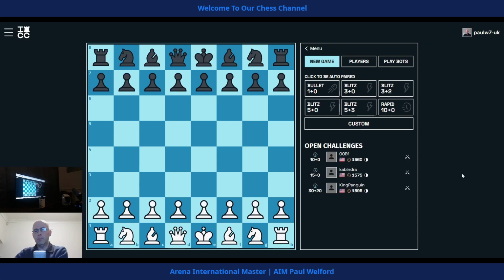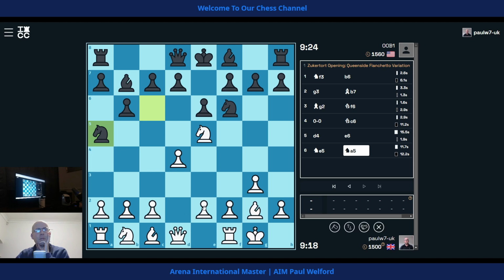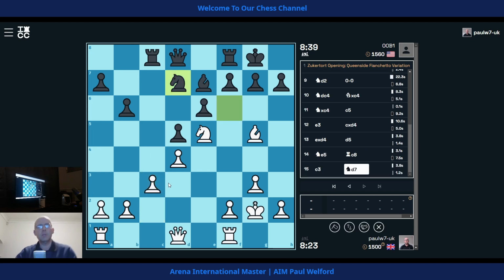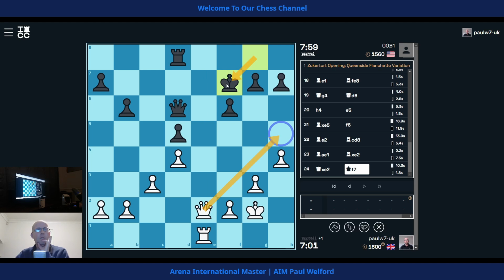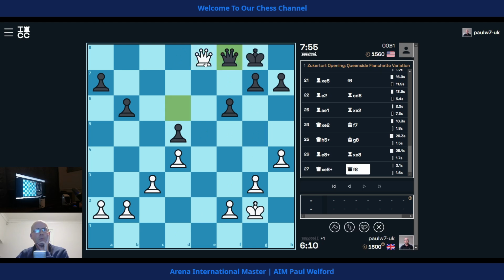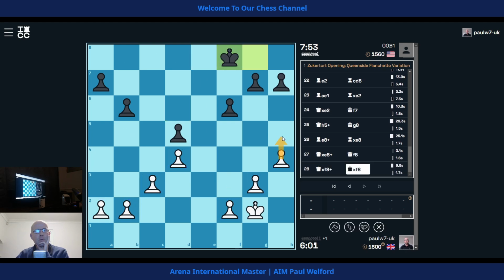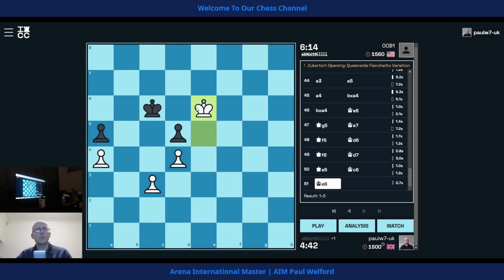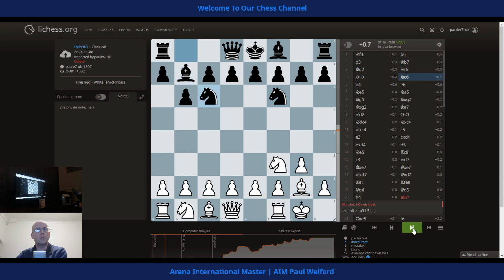paulw7uk 1500? v 1560 OOB1 rapid chess ICC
paulw7uk chess. this is 10-min rapid chess on ICC.
this is our very first rapid game on ICC so we start with 1500 provisional rating.
we managed to play 98% v 92% accuracy.
00:00 game
09:28 post game review